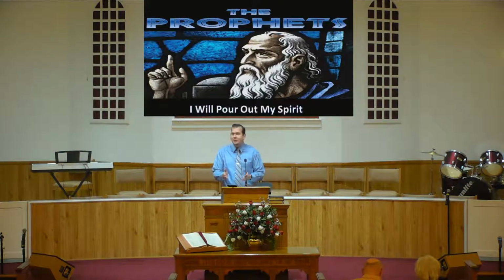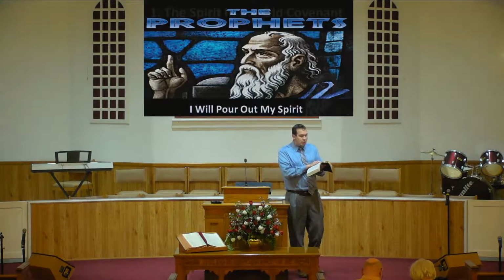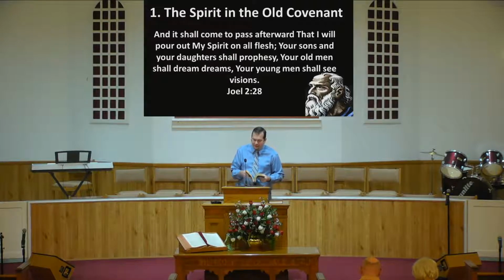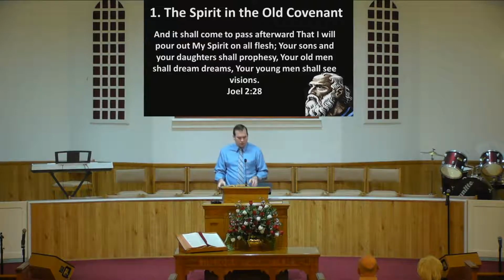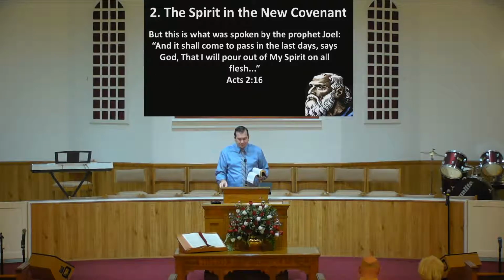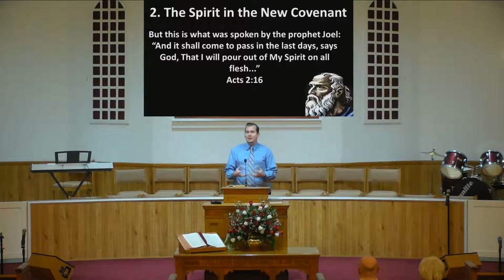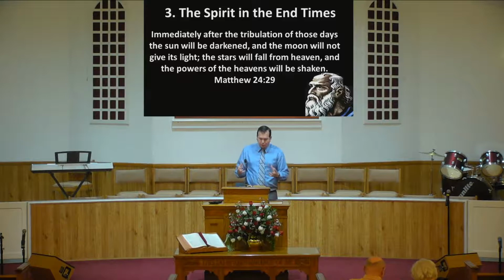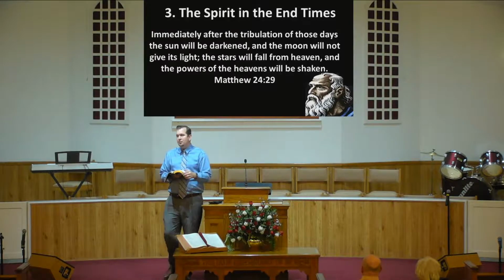Putman Baptist Church | I Will Pour Out The Spirit | Dr. Tommy Mann